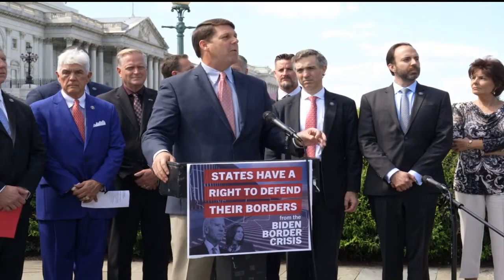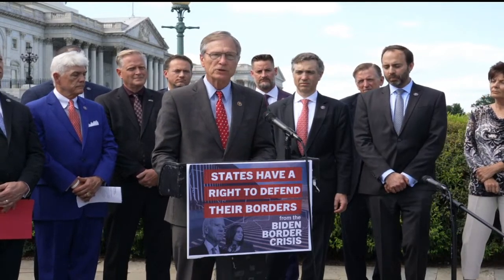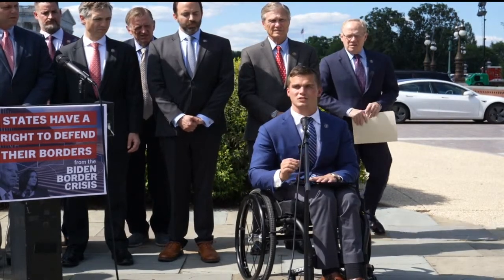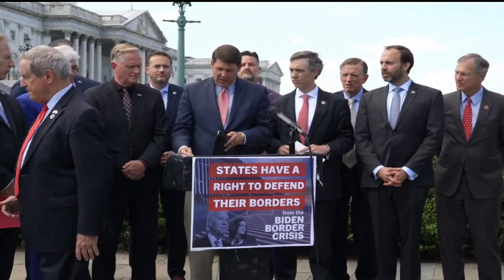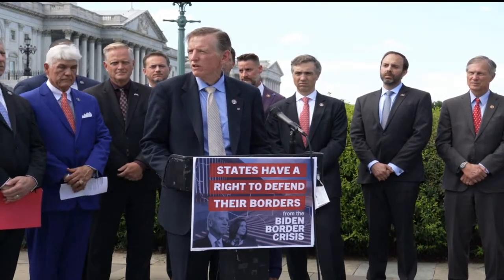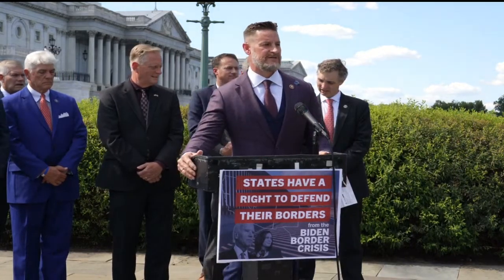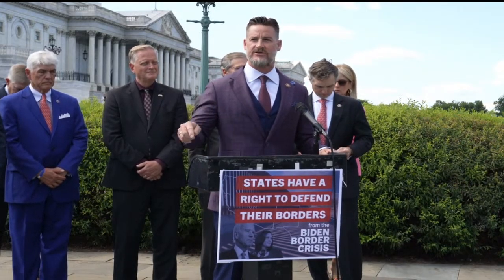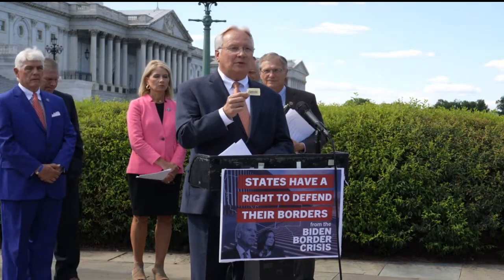Rep. Arrington and Border Resolution Co-Signers Host Press Conference